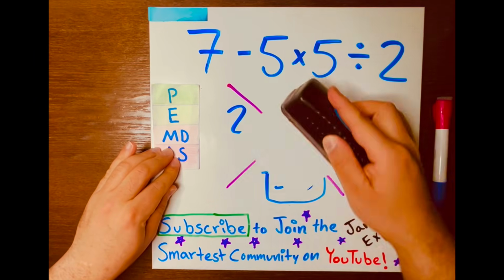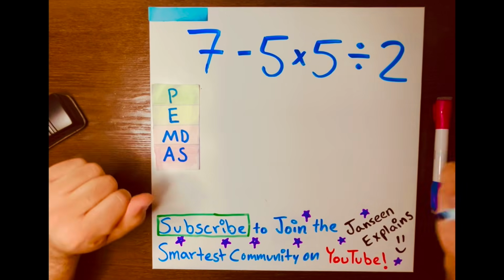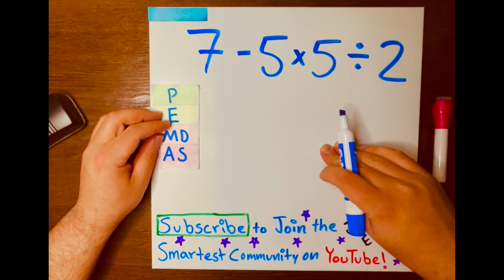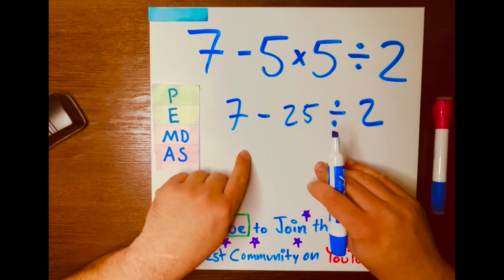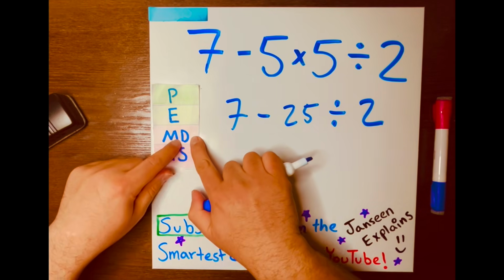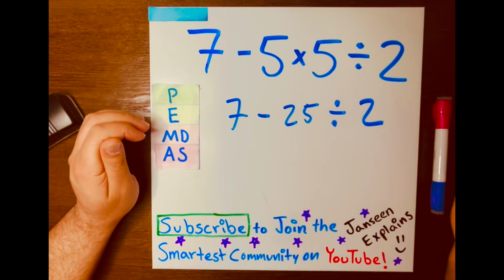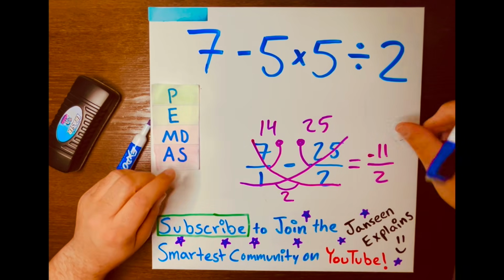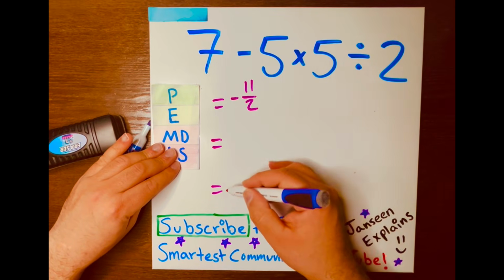Can You Solve This Tricky Math Problem?